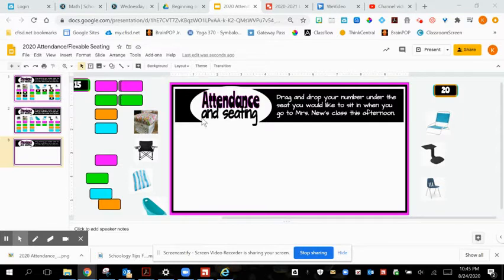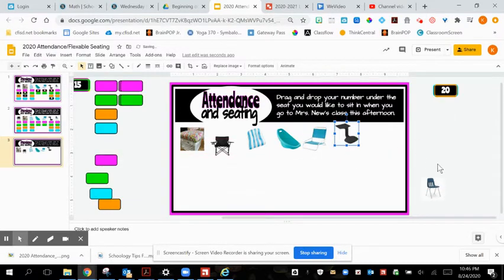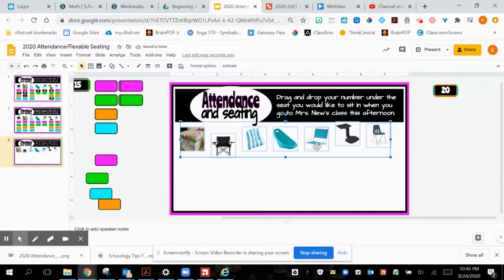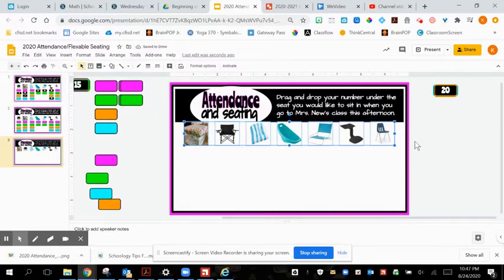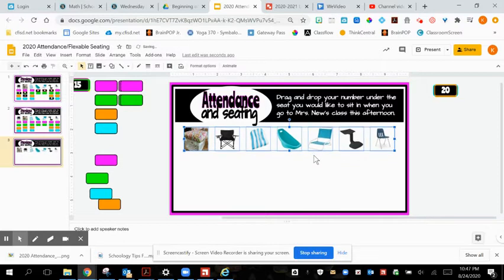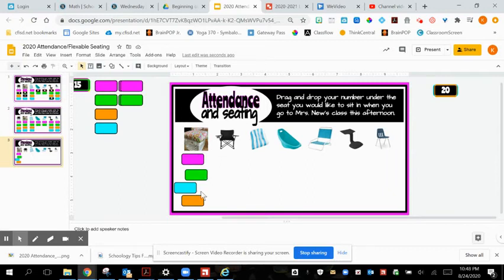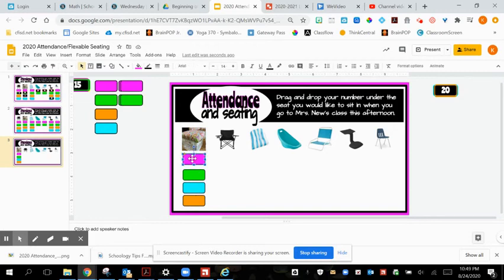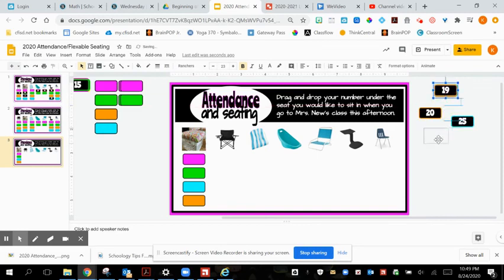Formatting Multiple Images At The Same Time!